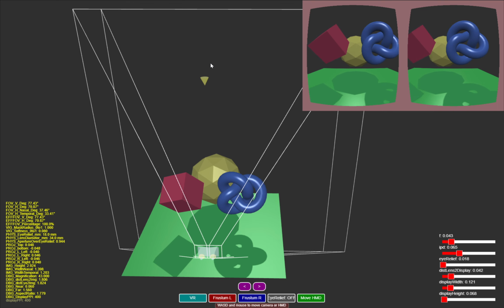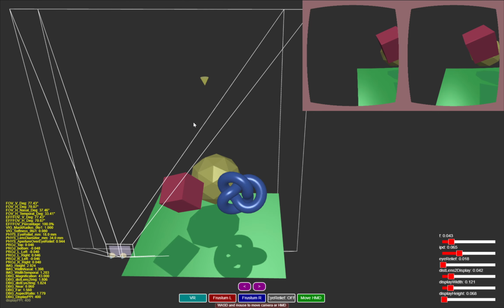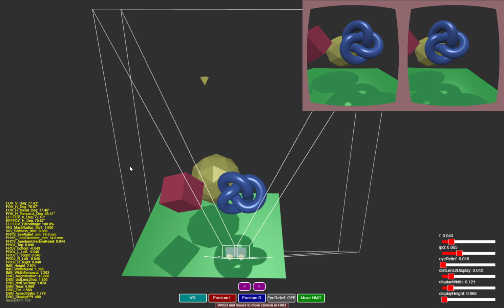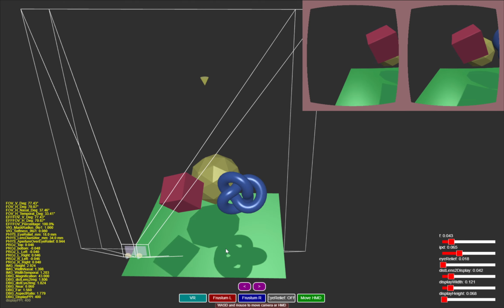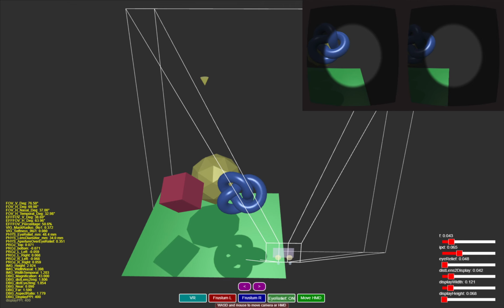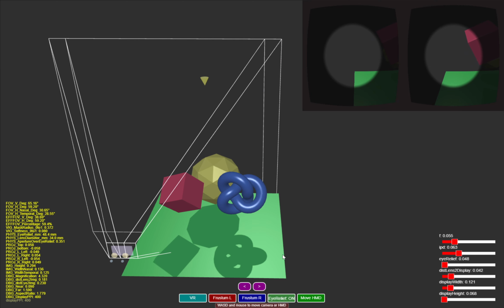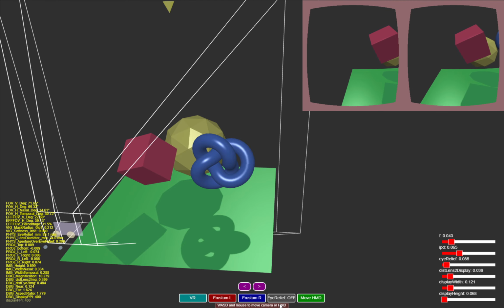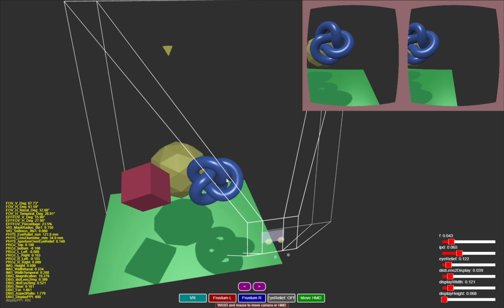Eye Relief Visualiser (HMD Simulator)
Demonstrating how the Eye Relief affects the Effective FOV of VR headset users.